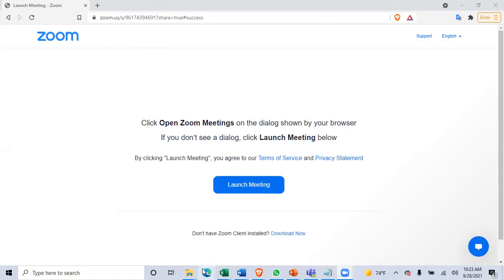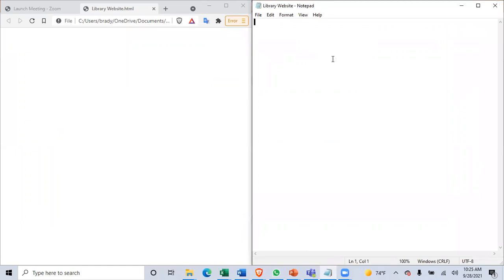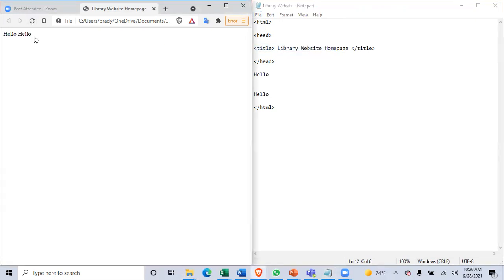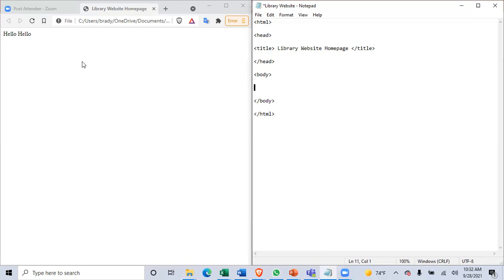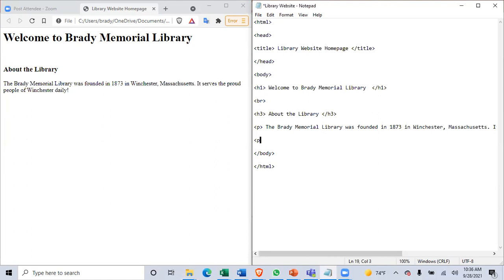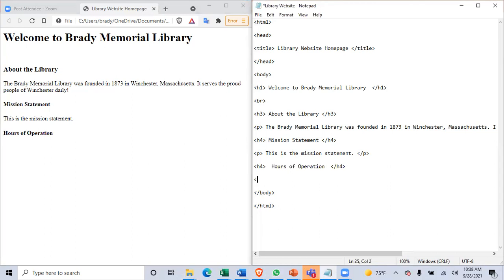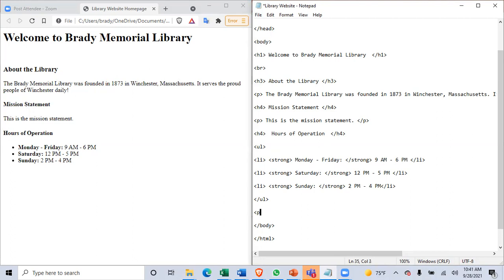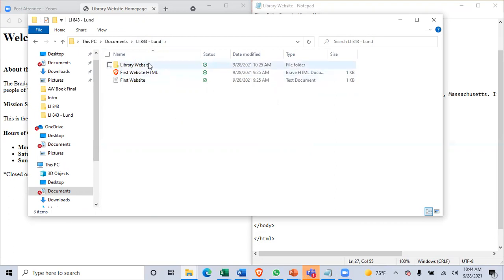Creating the HTML Website - Video 1 - Basic Elements